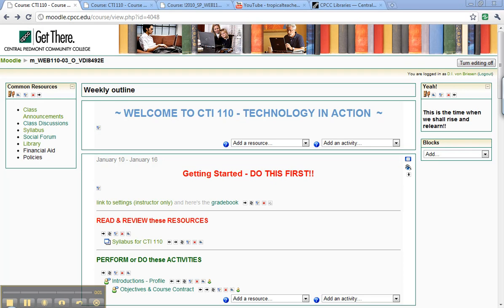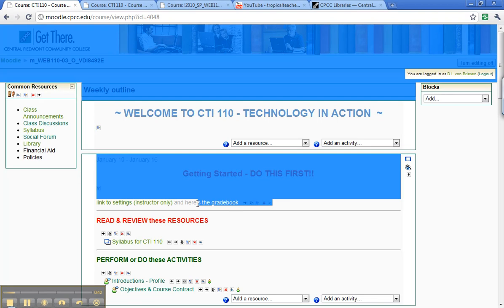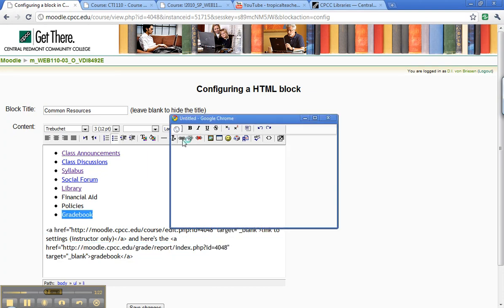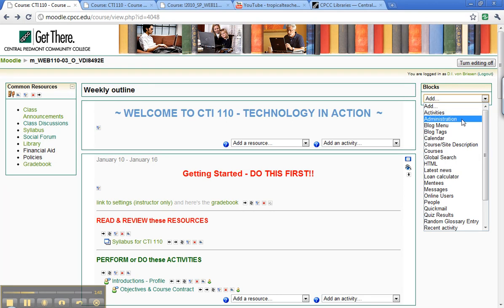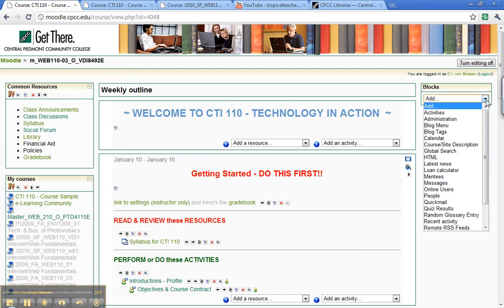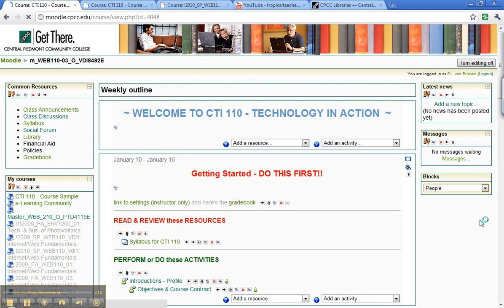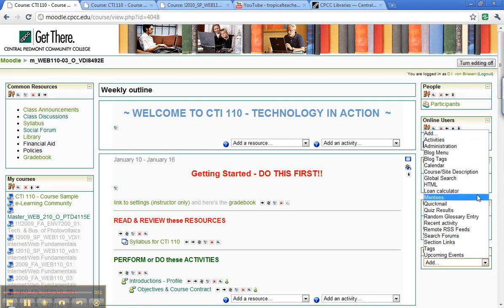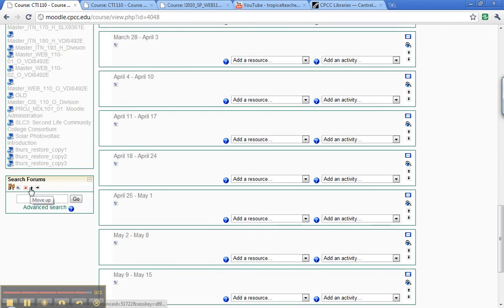Moodle: Template Course from Scratch- I: Course Blocks I